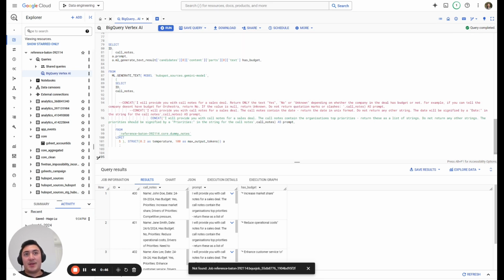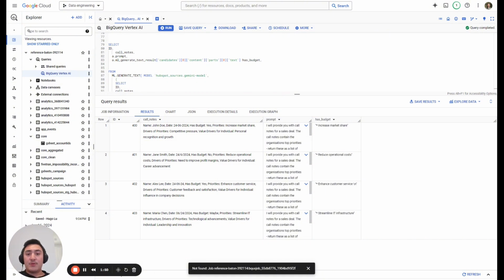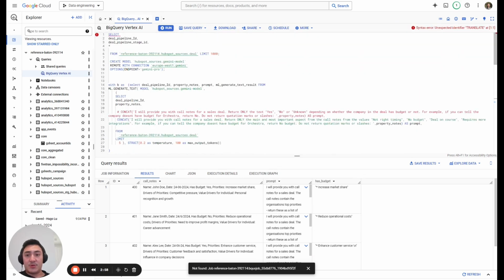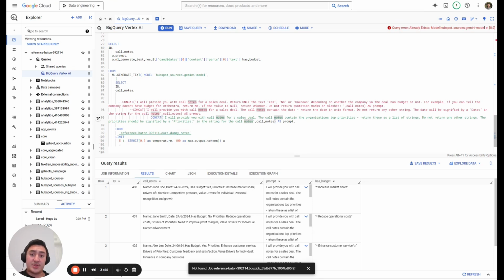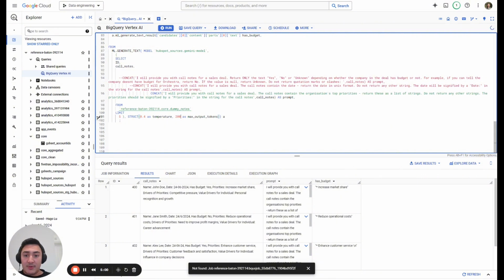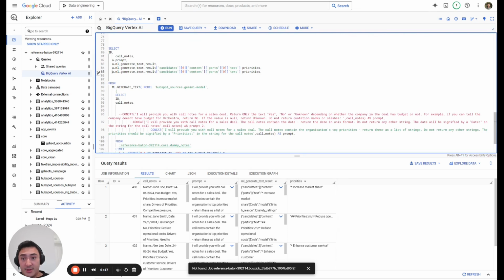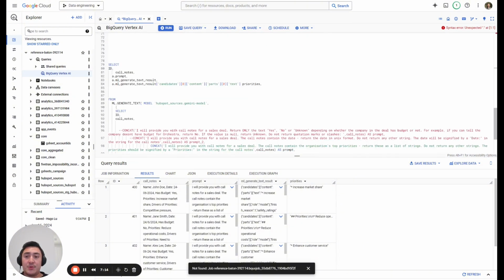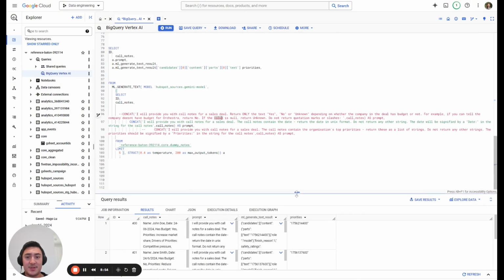Feature Engineering with Gen AI in googlecloud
In this video, we delve into the intricacies of feature engineering using Google Cloud's Vertex AI. Discover how to enhance your machine learning models by effectively transforming raw data into meaningful features. We will cover best practices, tools, and techniques that can elevate your data science projects. Join us to unlock the full potential of your data.